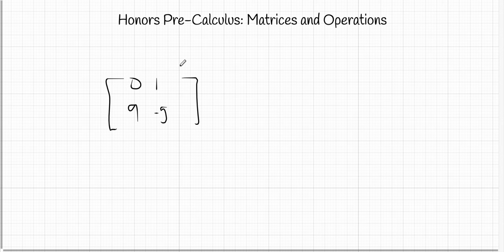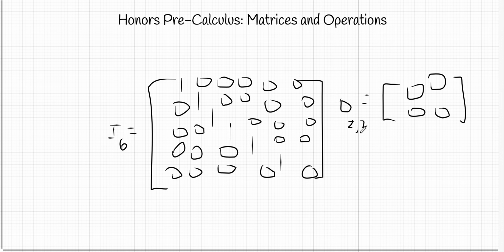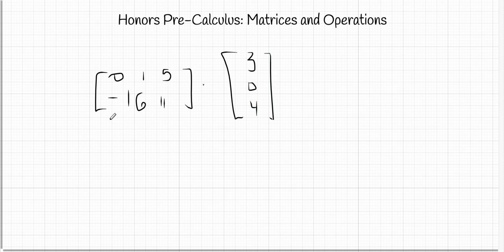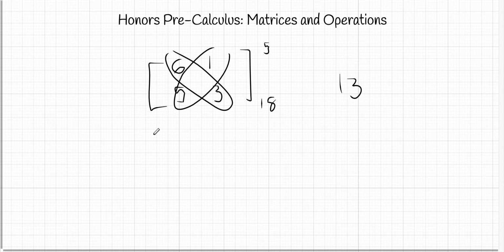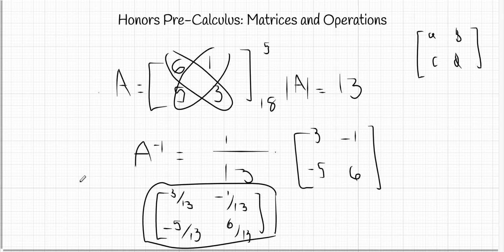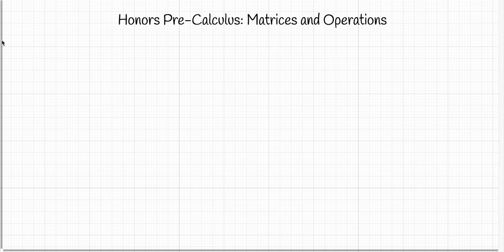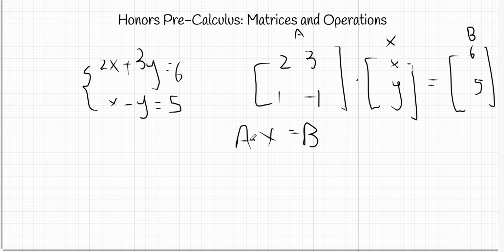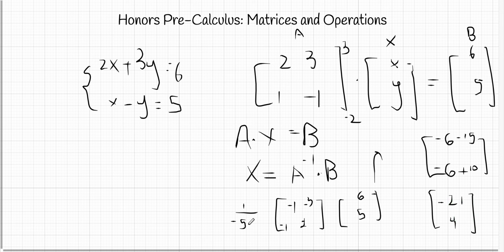Honors Pre-Calculus - Matrices & Operations